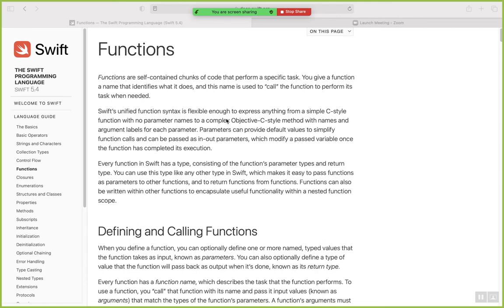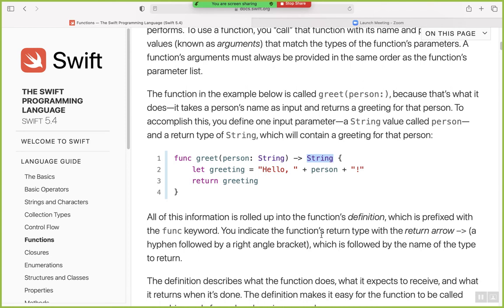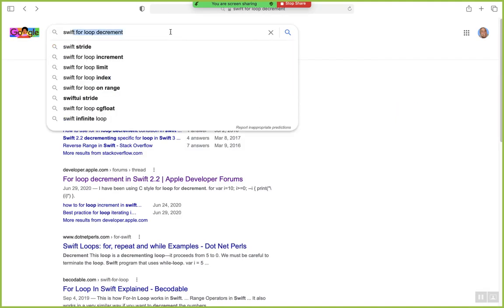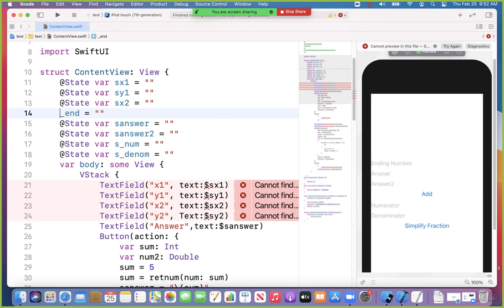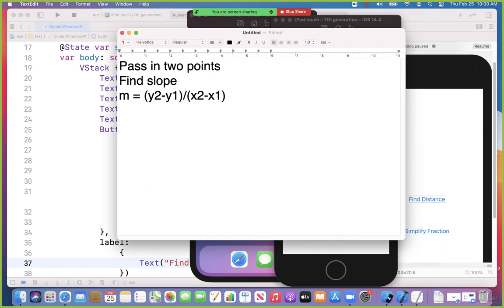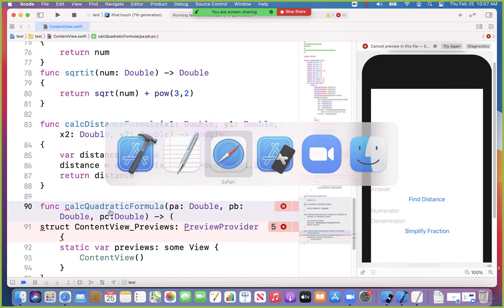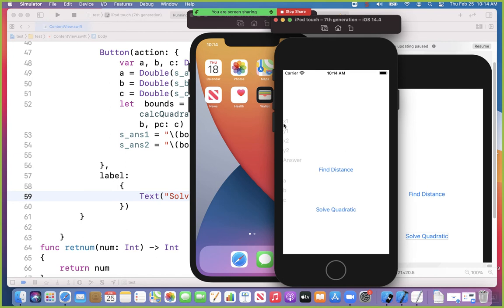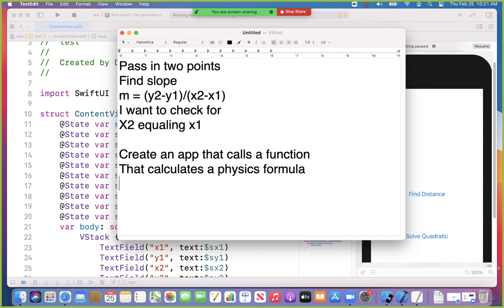iOS App Development 1 - Class Session - 2/25/2021 - Functions